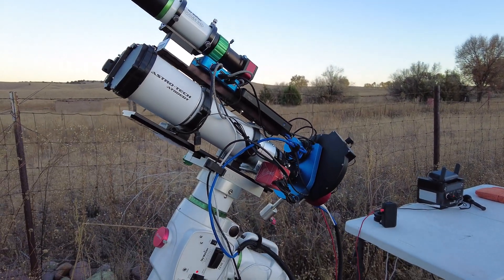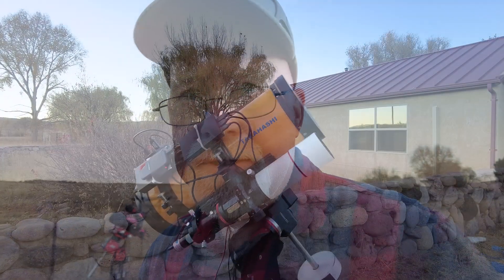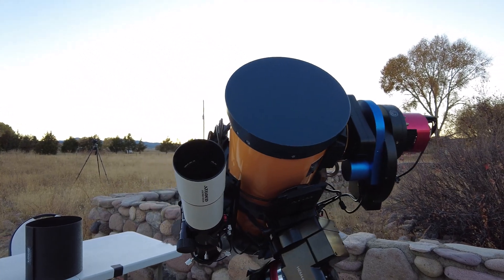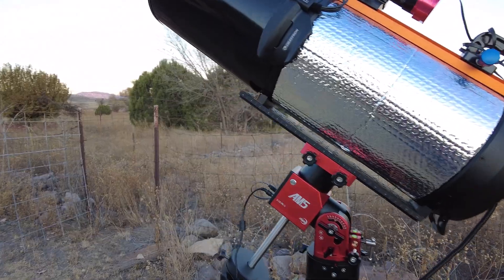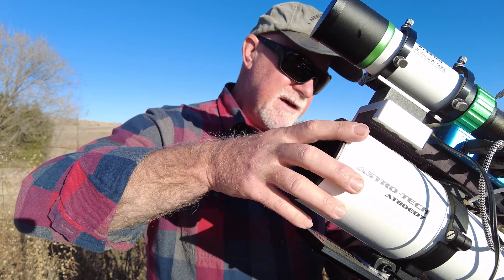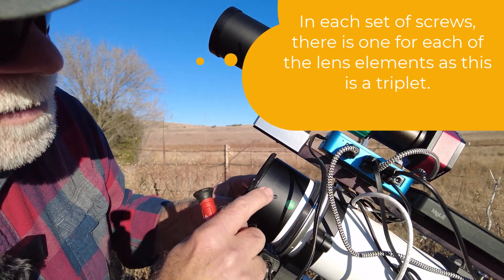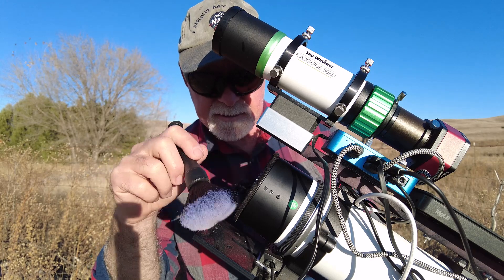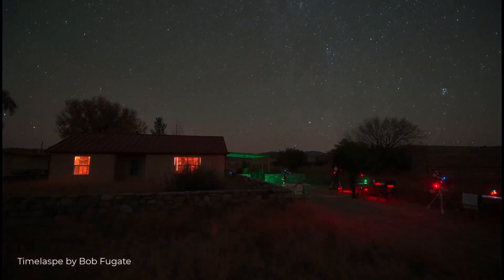If it could go wrong . . . it did! Astrophotography Trip to New Mexico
WARNING: DO NOT MESS WITH YOUR LENS ALIGNMENT LIKE I DO IN THIS VIDEO, YOU WILL THROW YOUR COLLIMATION OFF AND MAY NOT BE ABLE TO RESTORE.
My recent trip to New Mexico with Bob Fugate and Michael Rushalko was a blast, both are accomplished astrophotographers and both showed me that I still have sooooo much to learn! But Murphy also showed up, and we had nothing but issues all weekend . . . but the company was great!

Timelapse done by Robert Fugate, thanks Bob!

Pier: Homemade pier, yeah!
Telescope (wide angle): Astro Tech 80EDT, F6, 480mm FL
Telescope (long): Third Planet Optics (TPO) 10" Newtonian F/4, 1000mm FL
Telescope (A bit longer): Third Planet Optics 6" RC f/9 1370mm FL
Guide Scope: Skywatcher Evoguide 50mm ED, F/4.8, 242mm FL
Guide Camera: Player One Neptune-M (IMX178 sensor, monochrome)
Guide Camera: ZWO ASI 290MM Mini
Astro Camera Monochrome: ZWO ASI 2600MM Pro
Astro Camera Color: ZWO ASI533MC Pro
Filter Wheel: ZWO EFW 2" 7 position
Rotator: Pegasus Astro Falcon Rotator
Focuser: ZWO EAF (on each scope)

Acquisition software: NINA (lastest version)
Guiding software: Phd2 (latest version)
Planetarium software: Stellarium (latest version)
Plate solving software: ASTAP
Plate solving software: Plate Solve 2 from Planwave